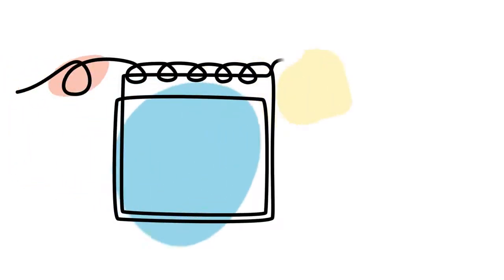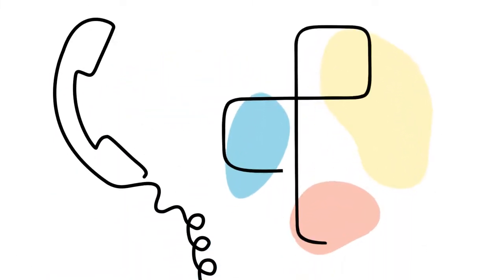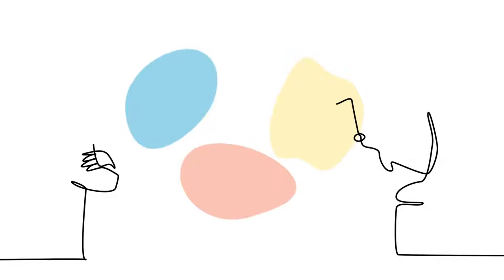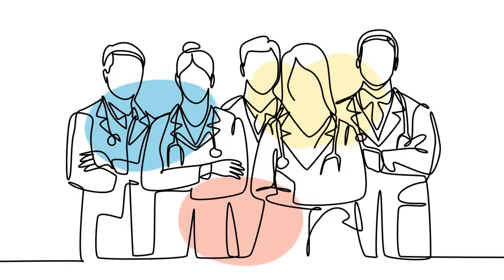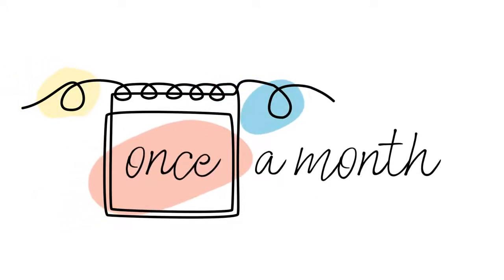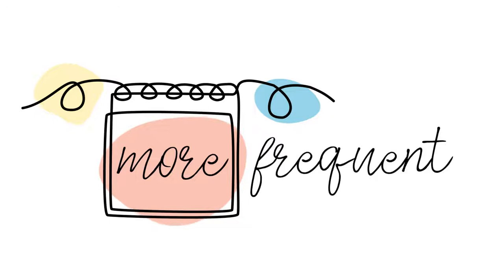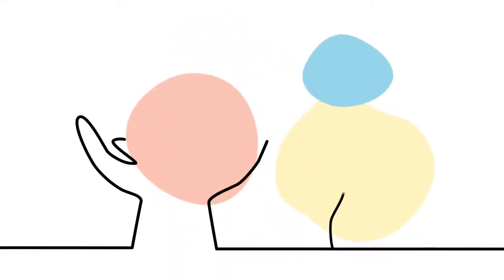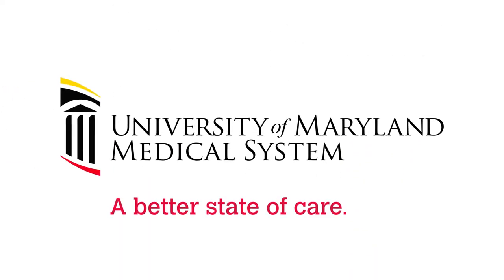What to Expect at Your First OB Appointment